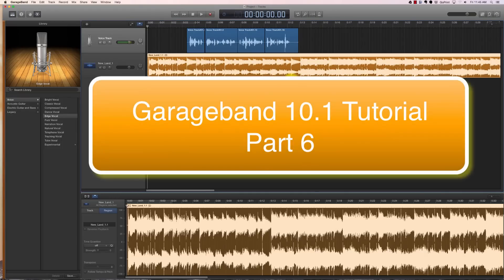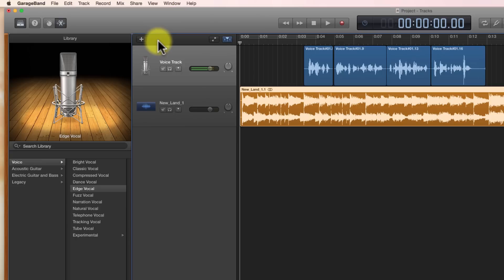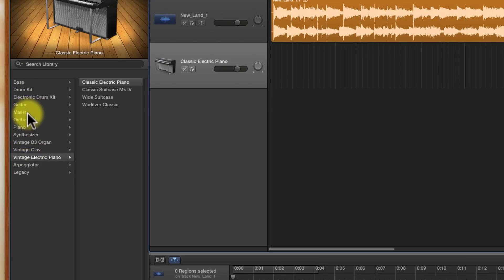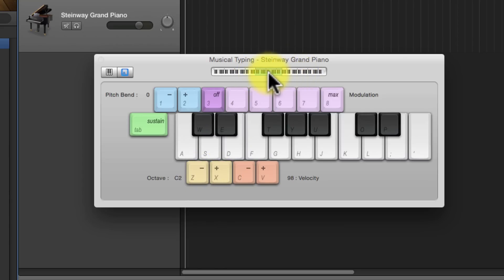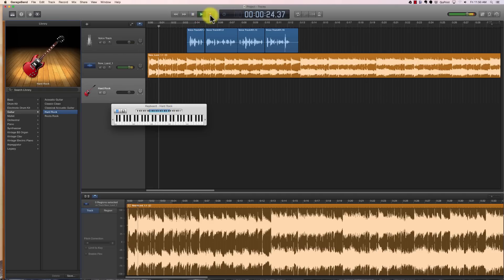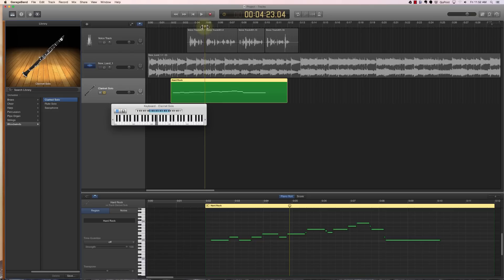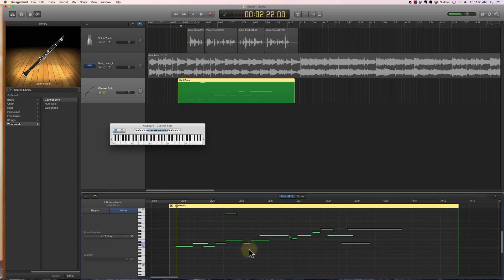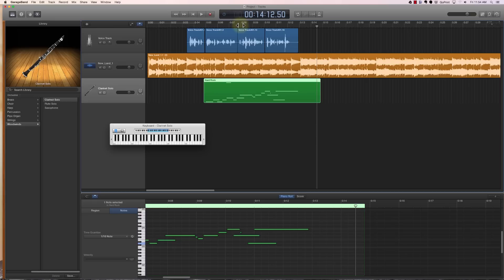Garageband 10 Tutorial part 6: Creating a Software Instrument Track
How to add and edit a software instrument track to your Garageband Project. A software instrument is a user-playable instrument that is built-in to Garageband. There are a variety of instruments to choose from, including guitars, pianos, drums, woodwinds, and more.